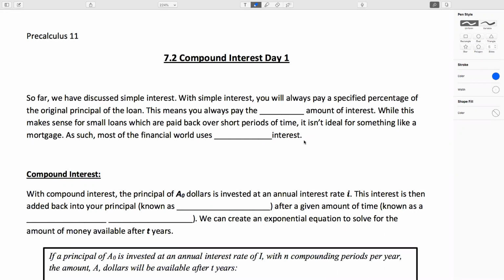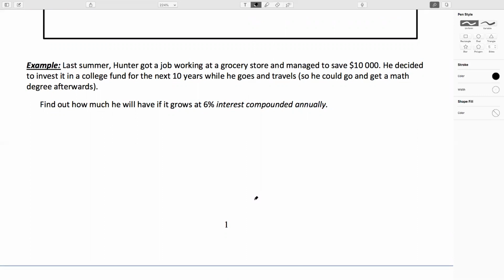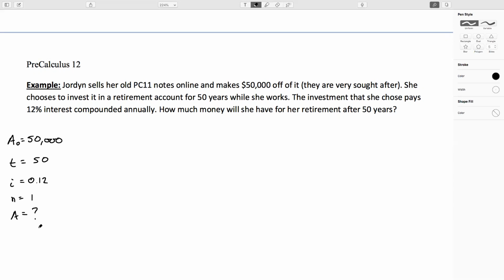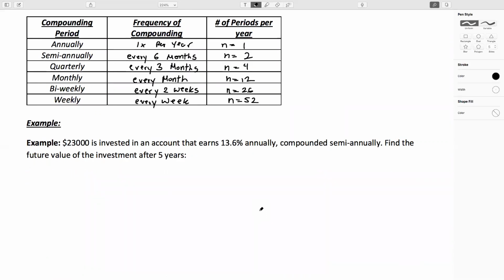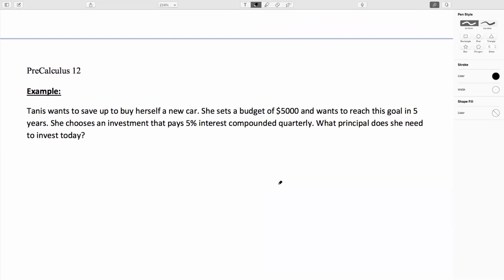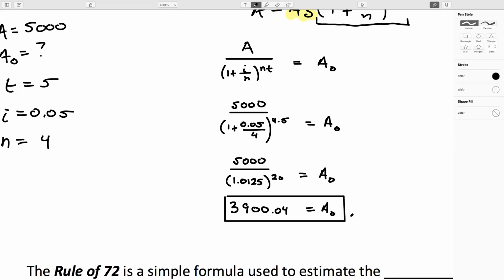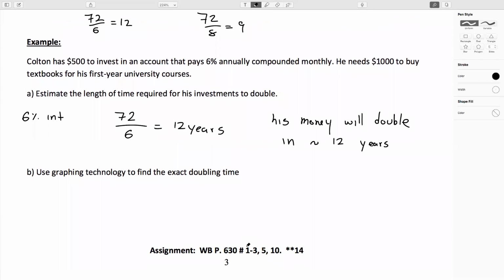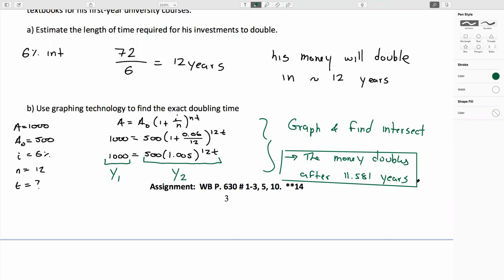PC11 - 7.2 Compound Interest